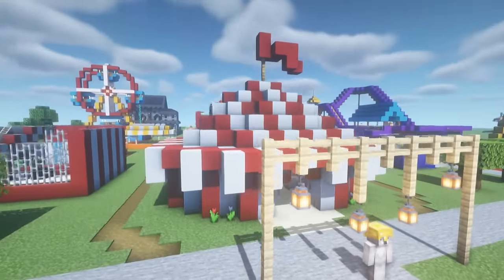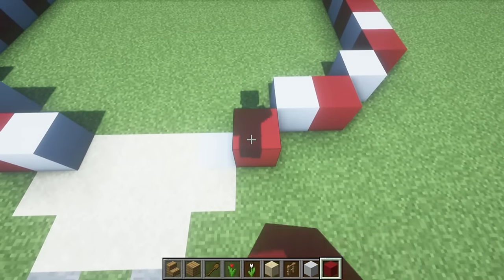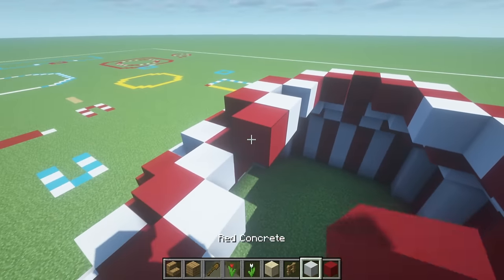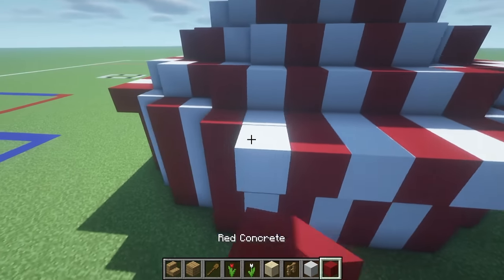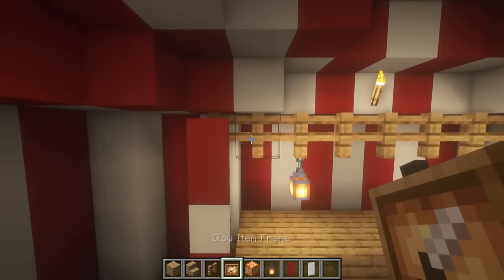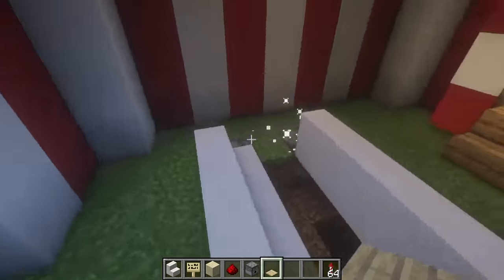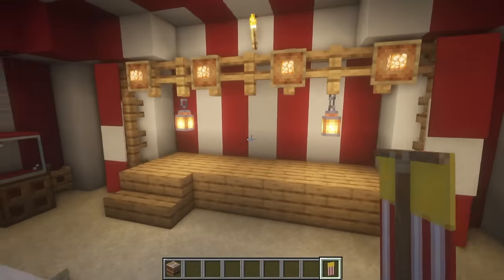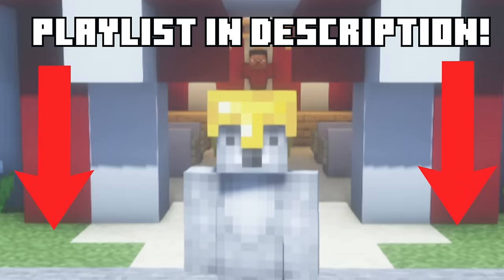Minecraft Tutorial: How To Make A Circus Tent "Fair Part 1"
This is part 1 of my fair / theme park / carnival